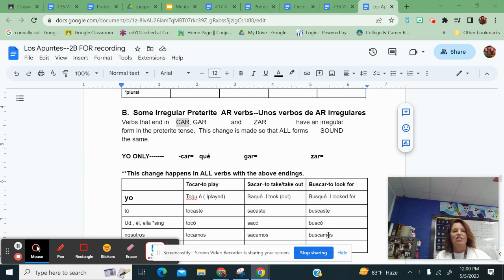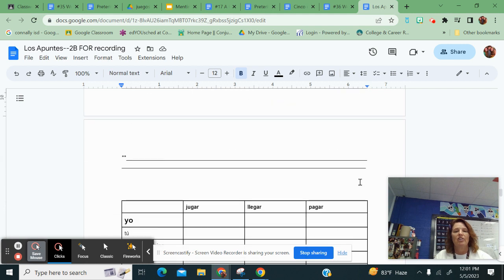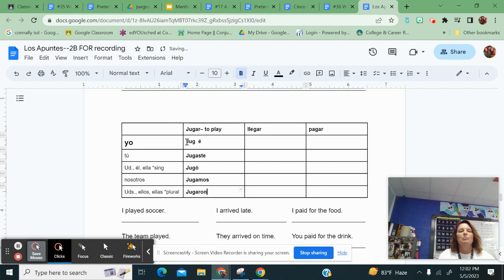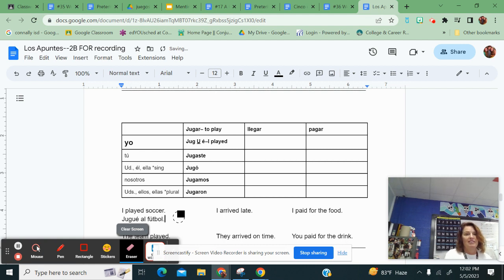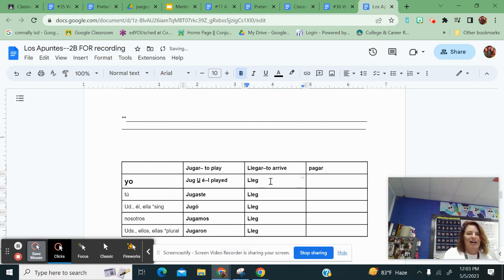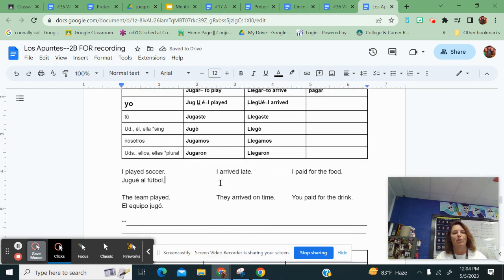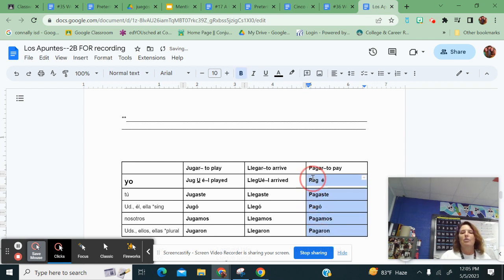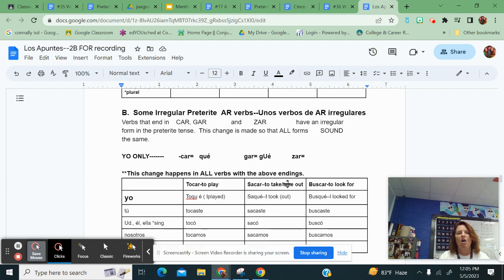Preterite-AR Irregular GAR